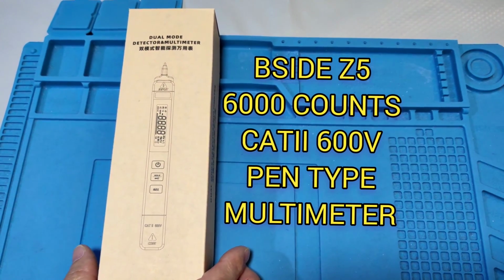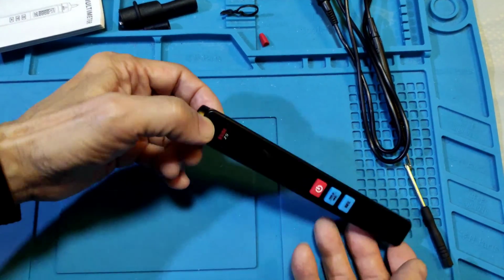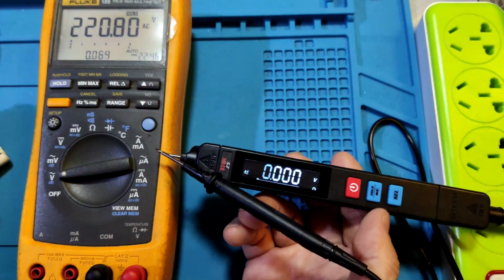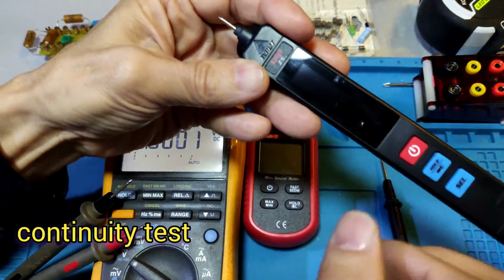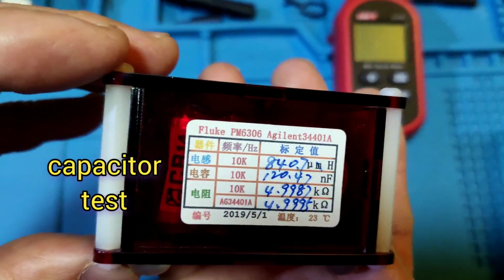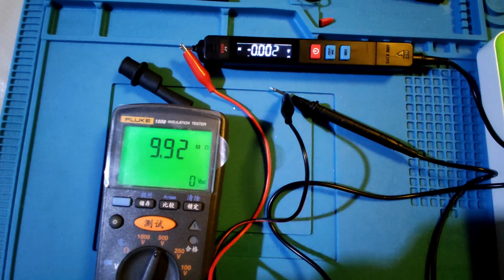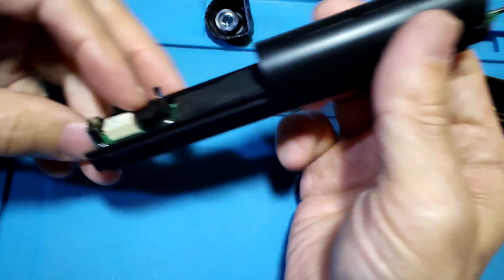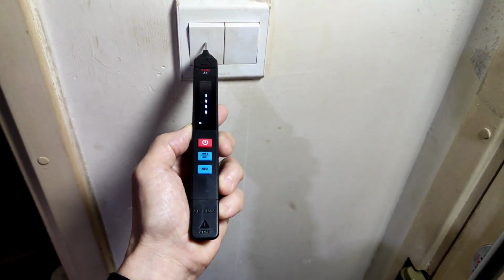BSIDE Z5 6000 COUNTS,CATII 600V,PEN TYPE MULTIMETER,MADE IN CHINA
BSIDE Z5
CATII 600V
6000 COUNTS
EBTN SCREEN
SIZE 22x22.5x188mm
weight 52g
battery 1.5V x 2pcs x AAA
TEST pen
CATIII 600V,80CM LONG,PVC CABLE,4MM PLUG.
DCV 0.1V to 600V(Manual)
       1V to 600V(AUTO)
±0.8%+3
ACV 0.1V to 600V(Manual)
       1V to 600V(AUTO)
±1.2%+5
resistor 0.1 to 60M ohm
±1.2%+3/±2%+10
capacitor 1nF to 60mF
±3.5%+8/±4.5%+10
FREQUENCY 0.1 HZ to 10MHZ
±2%+10
DIODE yes
continuity yes
lessthan 50ohm
NCV  yes
LIVE  yes
H
Temperature yes
0-50degree C oR F
APO(auto power off )yes
on or off
(not use power off 15minute)

eyesight only may be
have error.

Board 2213
         UL 94V0
Z5 V2.0
20220218

PTC 1.52H
U2   main ic no name
X1    CRYSTAL  8.000

Q9             Y1
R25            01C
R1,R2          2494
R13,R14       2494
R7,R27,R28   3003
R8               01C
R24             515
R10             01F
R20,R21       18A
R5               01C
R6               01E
Q2              Y1
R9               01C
Q4   Y1
R11   01C
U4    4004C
R26   01C
R15    01C
Q6,Q7    Y1
Q1,Q,13   Y2
U1  RLY  HFD4/2.4-LS
               XCO106A
R12   01C
Q10    Y1
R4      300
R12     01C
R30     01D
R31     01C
R32    01C
R23    01D
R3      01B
Q1       Y1

END.